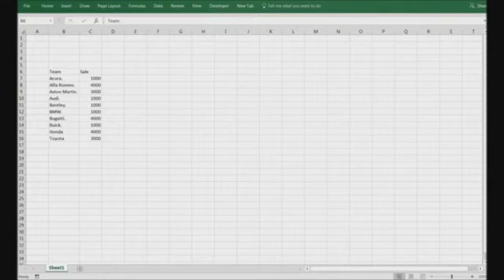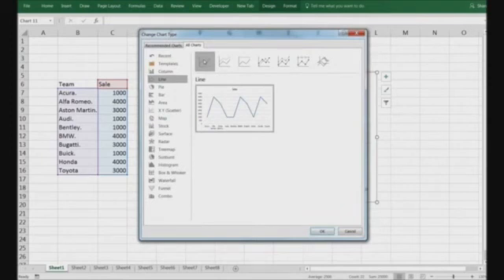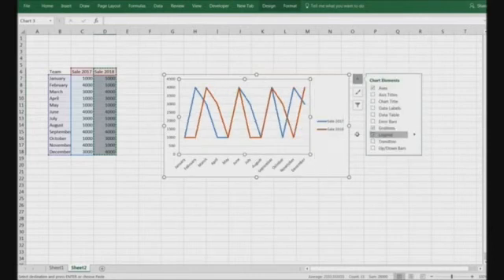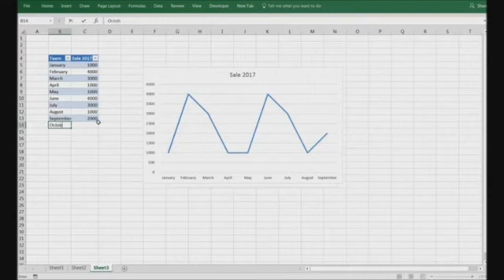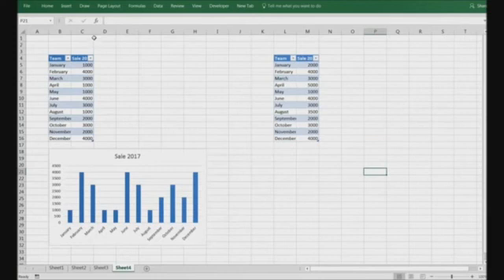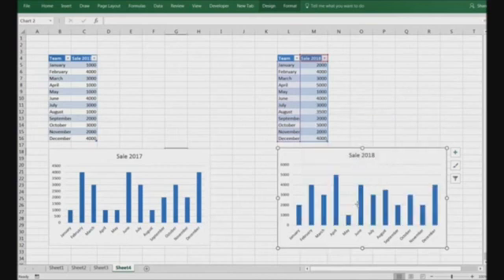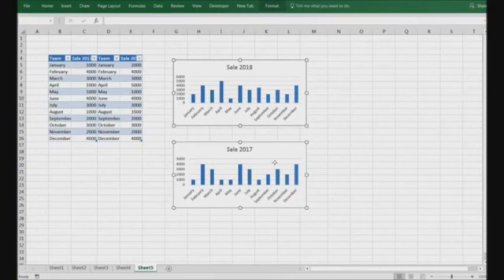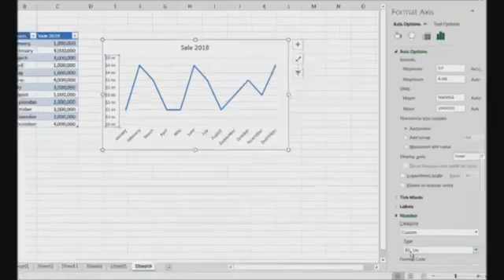Computer - Grade 8 - Week 11